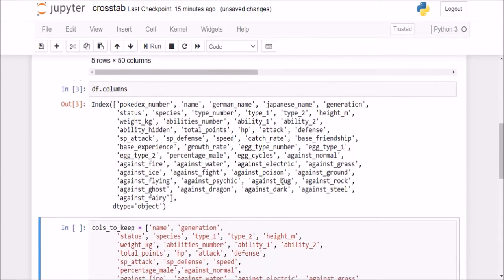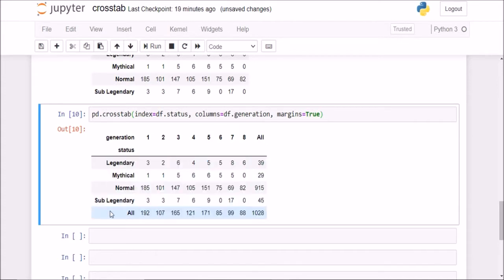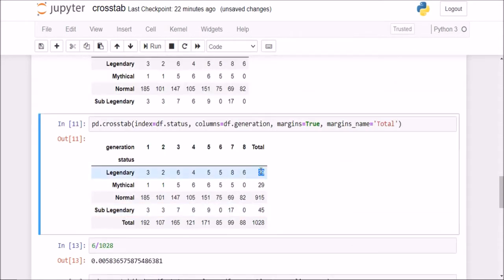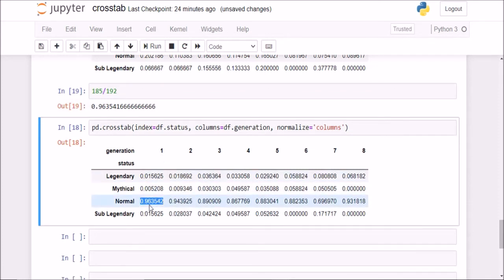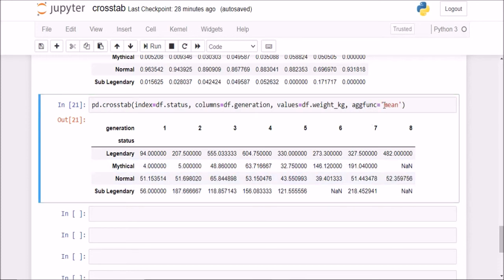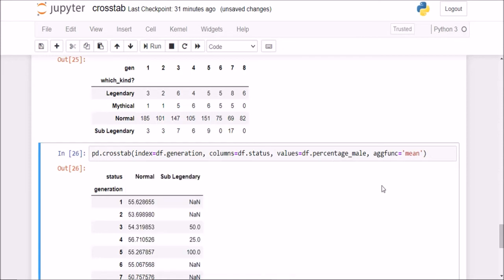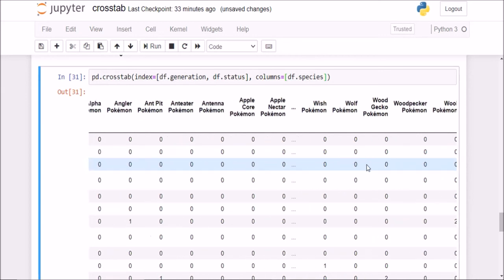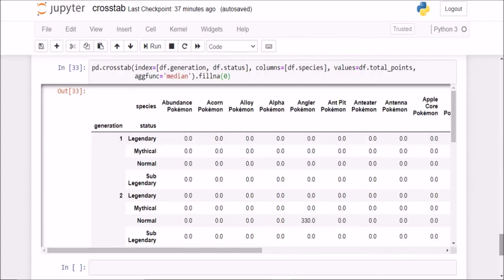9 - Crosstab function in Python Pandas | Comprehensive Pandas Tutorial for beginners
In this tutorial, we'll walk through another "data restructuring and reshaping" tool provided by Pandas - the Crosstab , helpful for quickly comparing categorical variables (and optionally adding spice with numerical features), for a richer data analysis.

You can check out my github page to find all the relevant Jupyter Notebooks, datasets and other materials that I've used in this video!

Thanks!